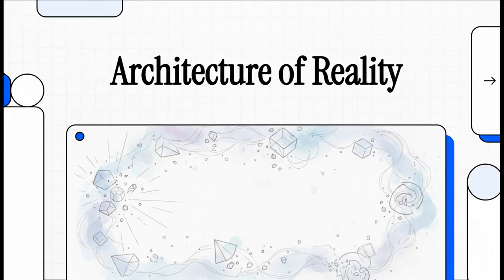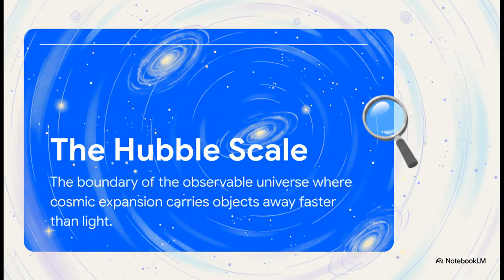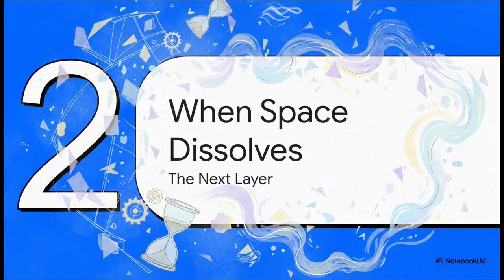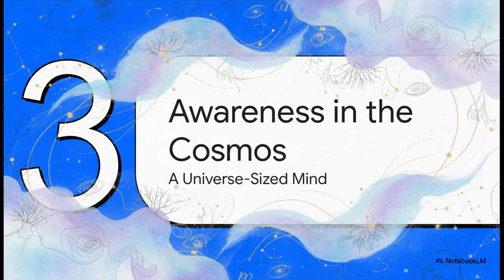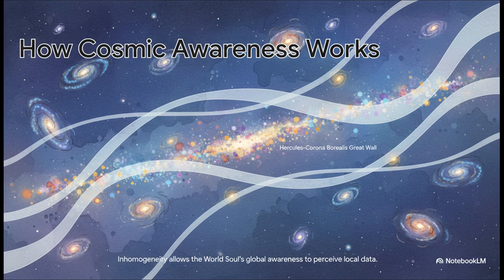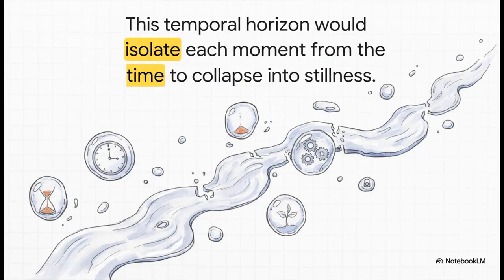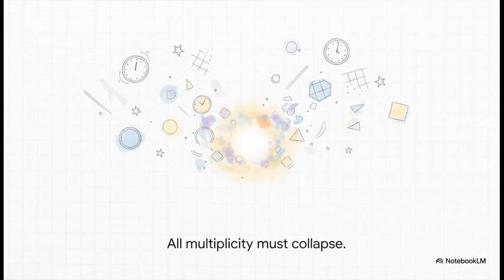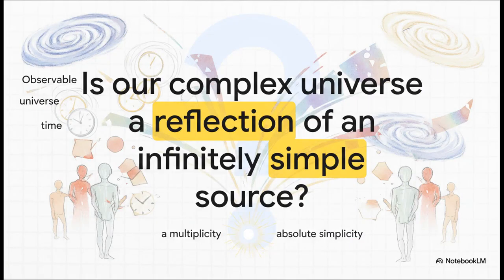Localizations of the One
Explore the metaphysical architecture of reality. At the Hubble scale, rapid expansion isolates space into non-causally related points, causing the definition of space to collapse and revealing the World Soul existing purely in time. Learn how the World Soul achieves awareness through Hubble-scale particle modes coupling with local substance in an inhomogeneous universe. Discover the temporal force that creates event horizons at trans-universal scales, isolating time to birth the eternal Nous. Finally, witness the totality of existence collapse into The One, the absolute simplest, non-extended source of pure unity.

Made with NotebookLM.